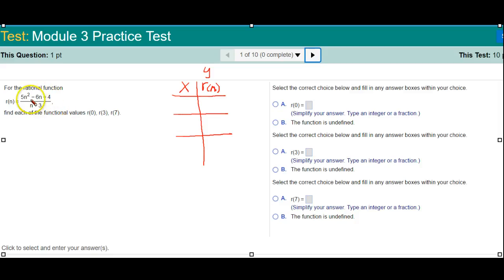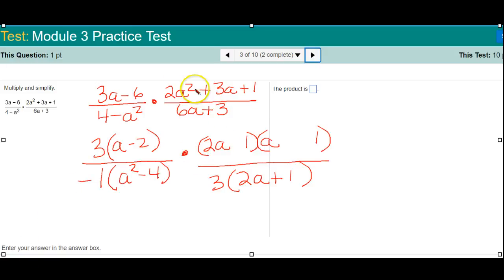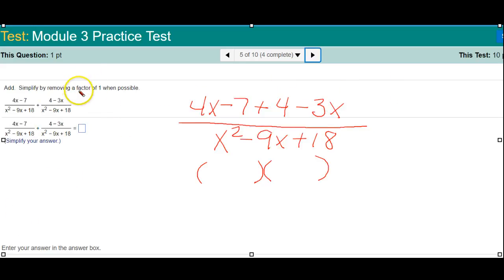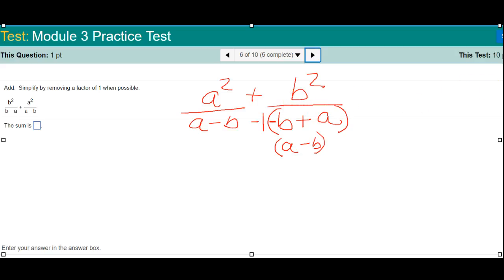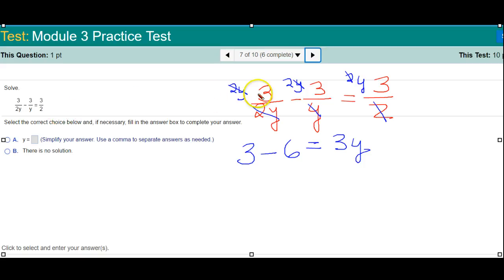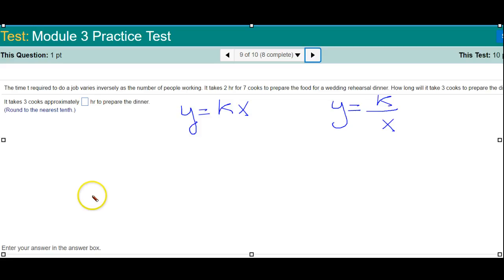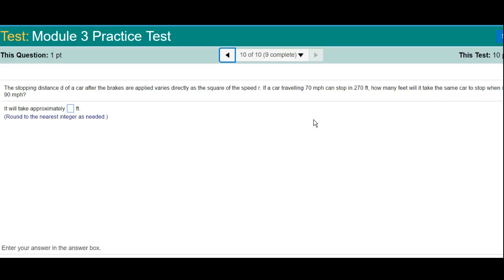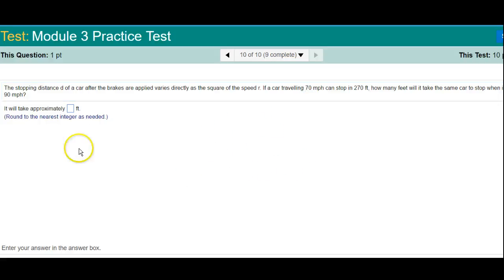Module 03 Review